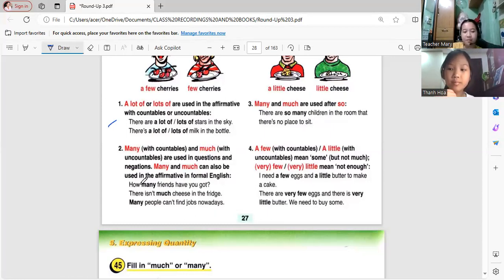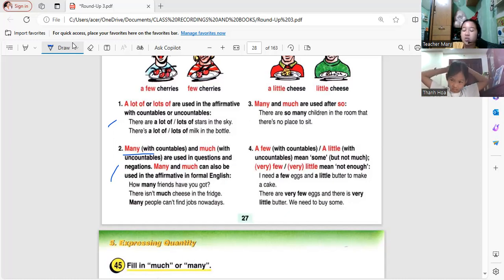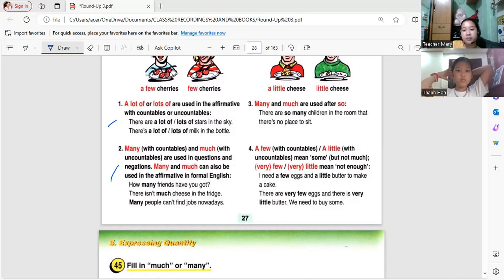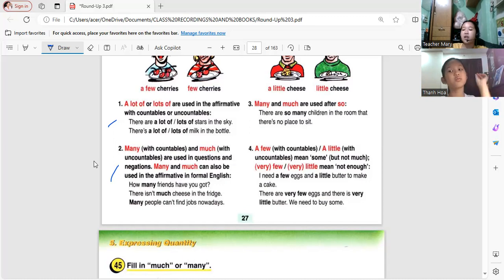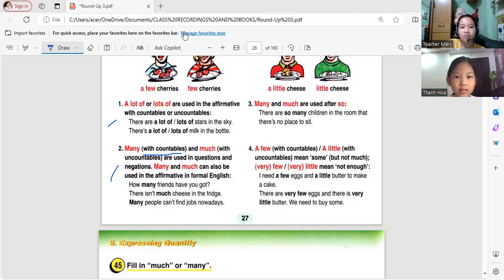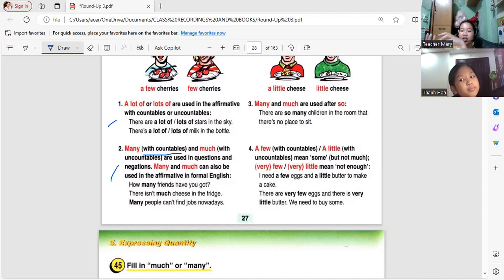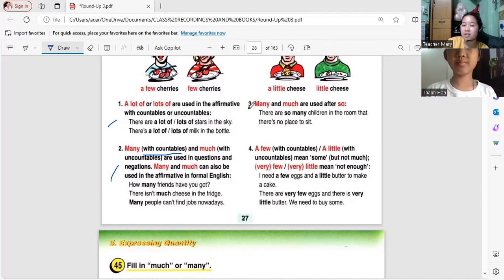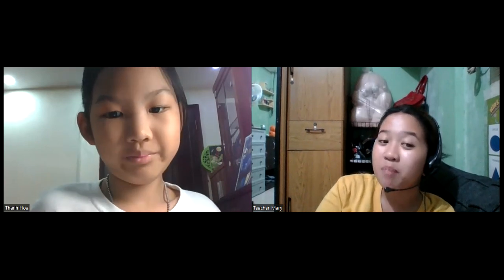Thanh Hoa day 53|Học Tiếng Anh Online|Learn English Online